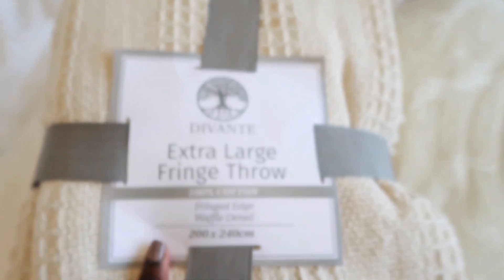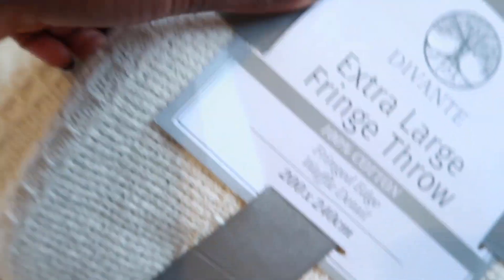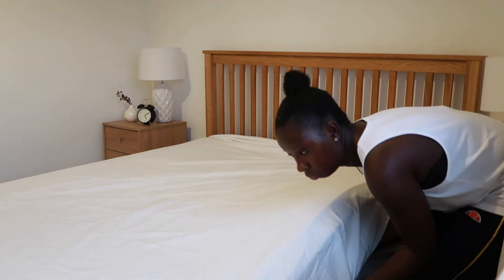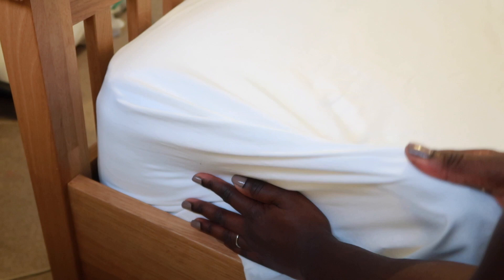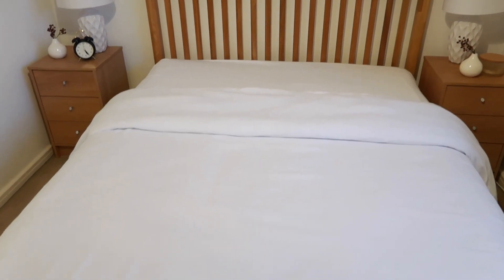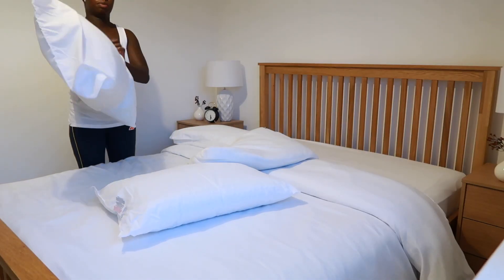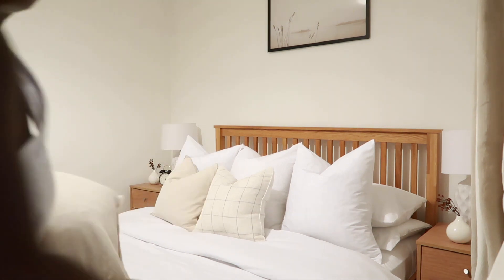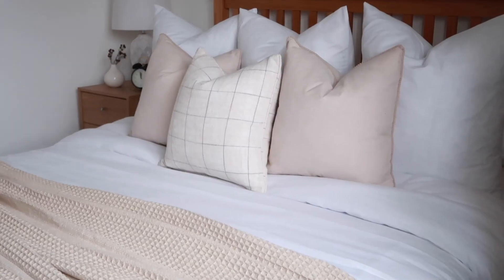HOW TO MAKE A LUXURIOUS BED ON A BUDGET| BED STYLING| Minimal Decor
I’ll also be sharing some tips that will make your bed look like it's from a magazine. You can achieve that expensive bed look with these simple steps I'll be sharing today.

PRODUCTS MENTIONED

PILLOWS- Primark

THROW- The Range- Divante Extra Large Fringe Throw. Waffle detail, 200 x 240cm